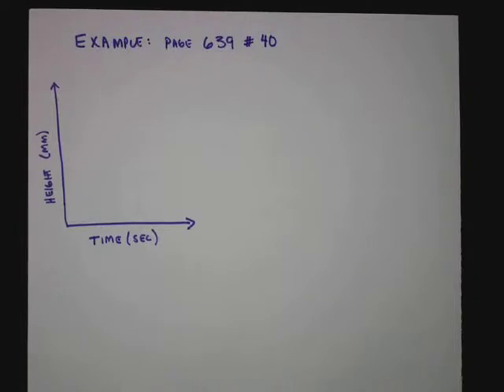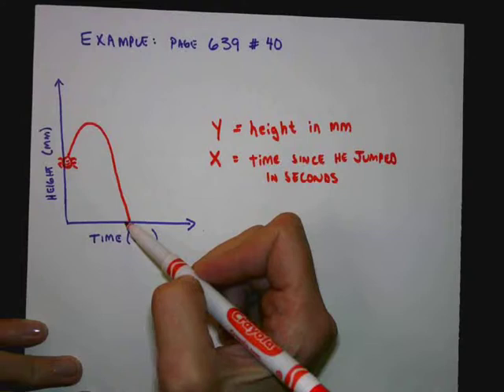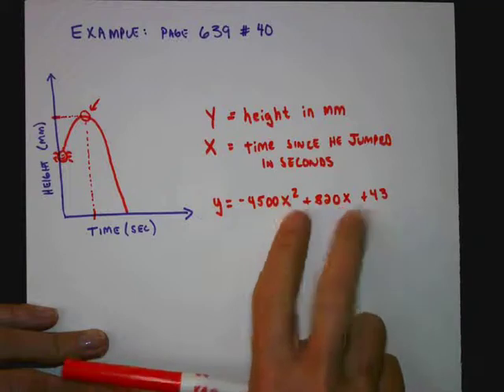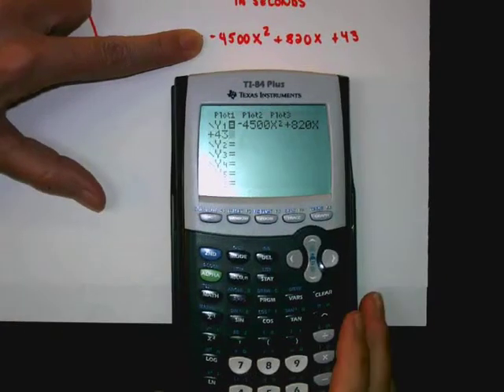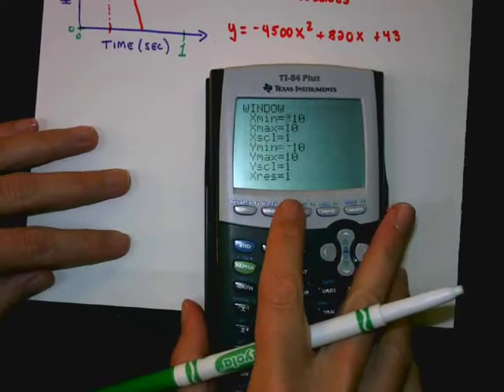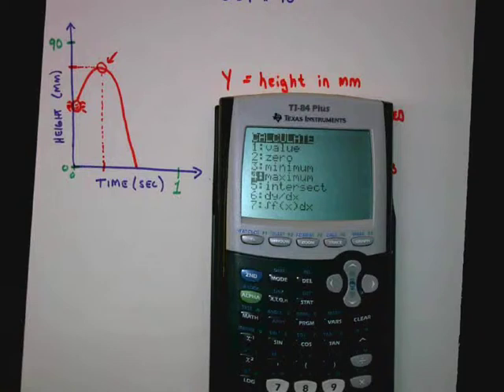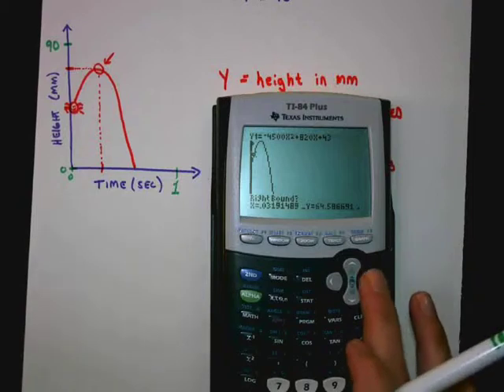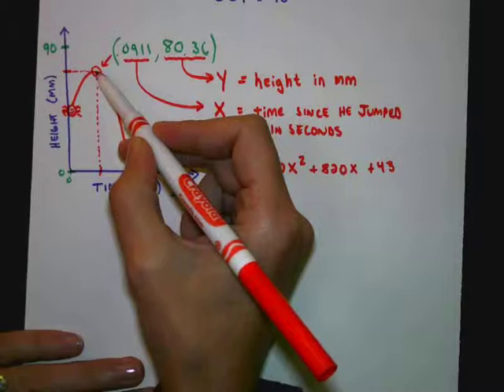alg 10-1 graph calc example.mov